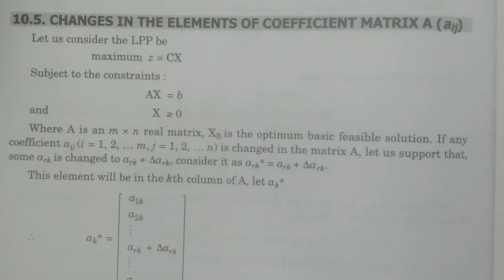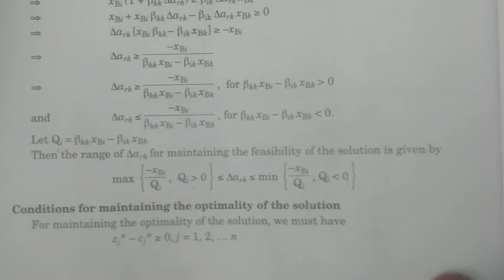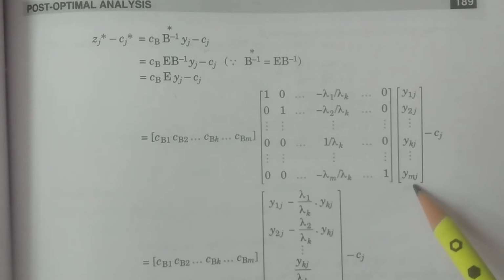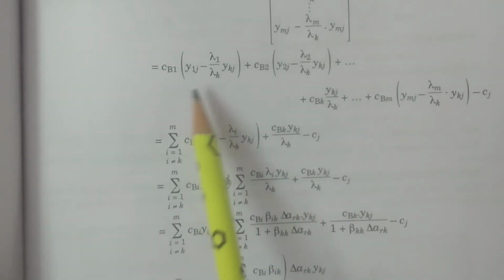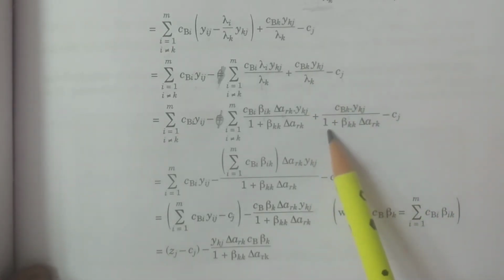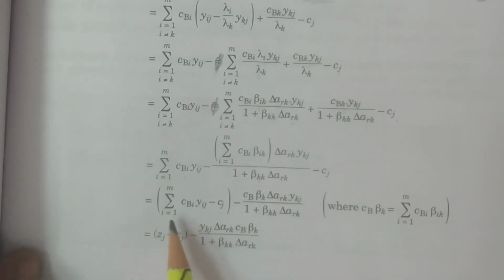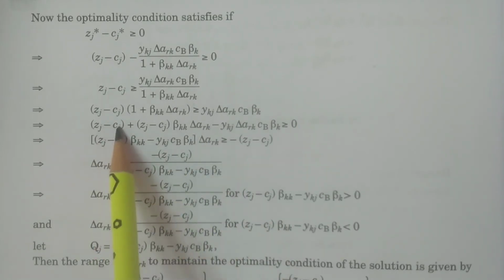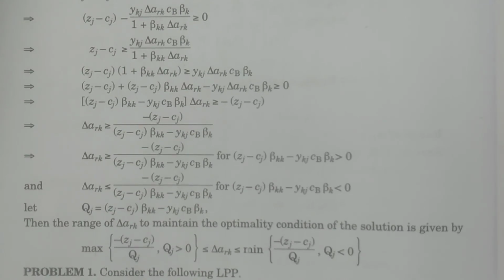Case 2: Optimality condition of Changes in Coefficient matrix A in Post-Optimality - BSc Statistics